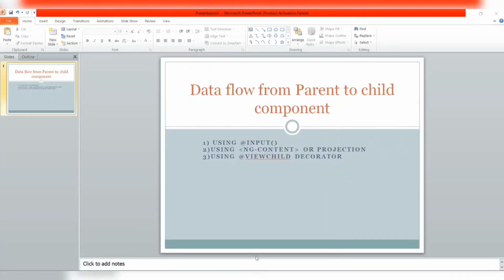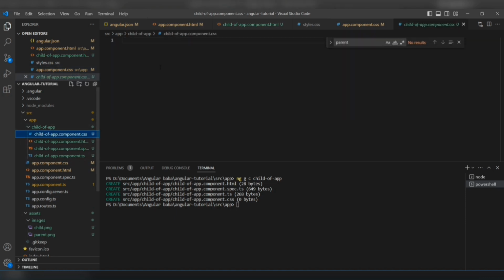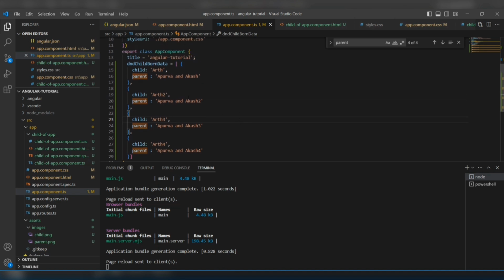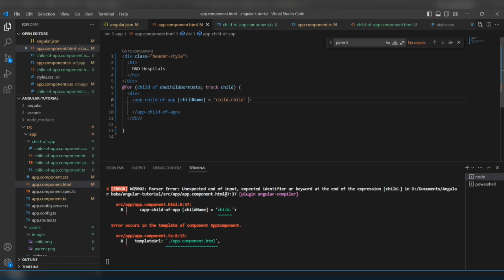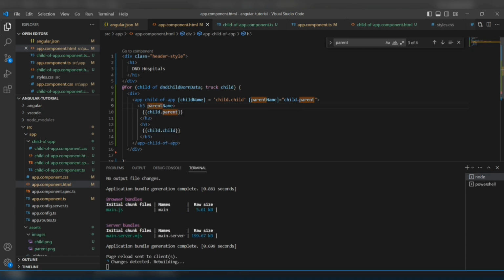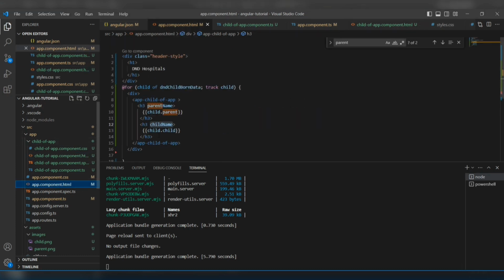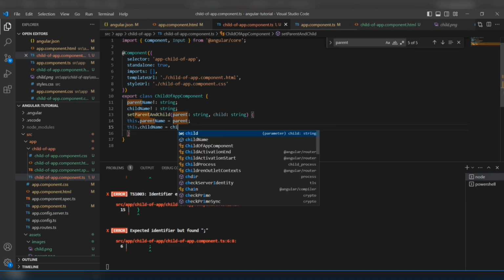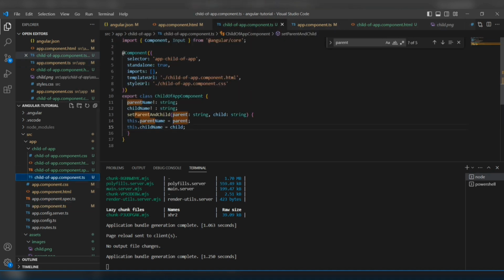Data flow from parent to child component in Angular (In English)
📌 In this video, you’ll learn how to pass data from a parent component to a child component in Angular.
Whether you're a beginner or brushing up your Angular skills, this step-by-step tutorial will guide you through the most common and effective methods like @Input(), ng-content, and ViewChild.

✅ Topics Covered:

Using @Input() for data binding

Content projection with ng-content

Accessing child with @ViewChild()

🎯 Perfect for developers working on component-based architecture in Angular.